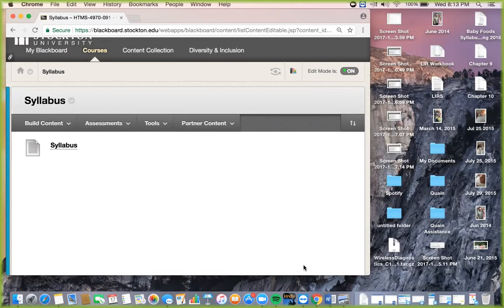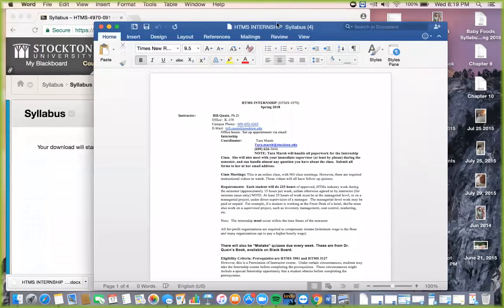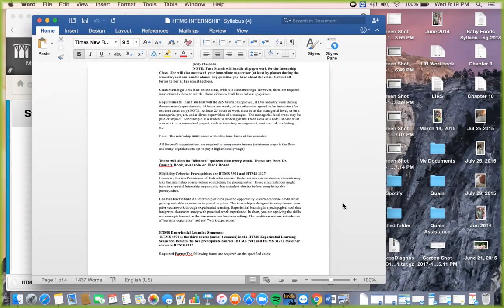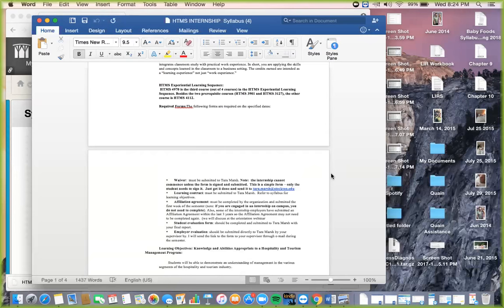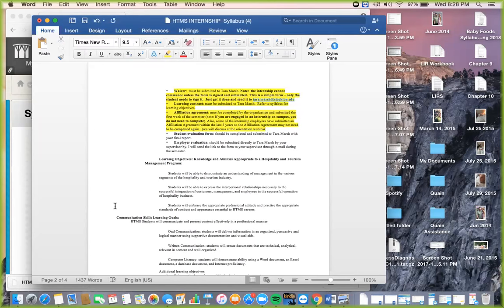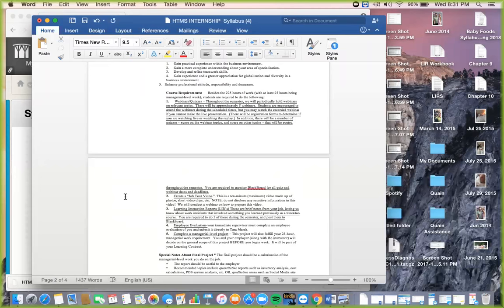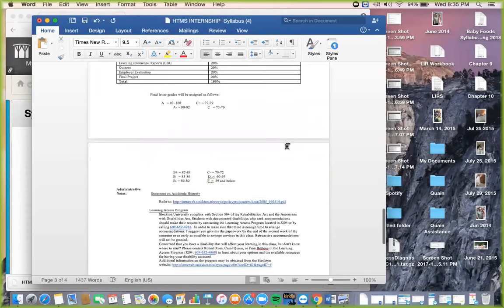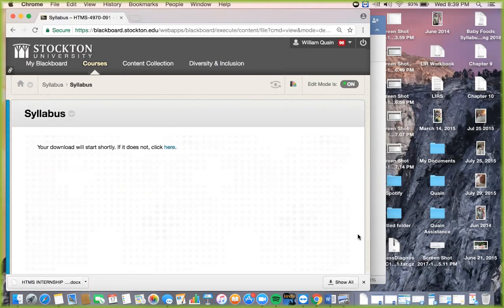Internship Spring 2018 Welcome Video